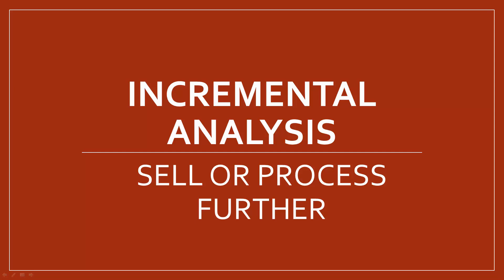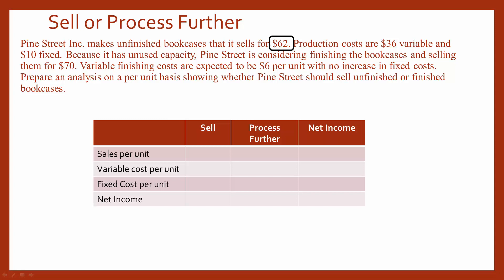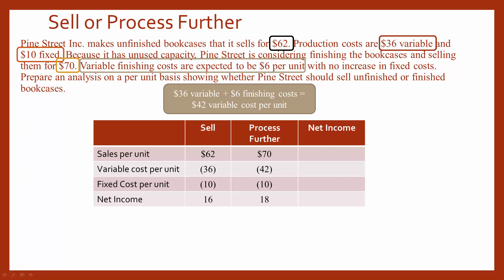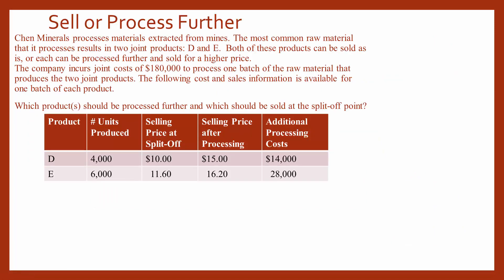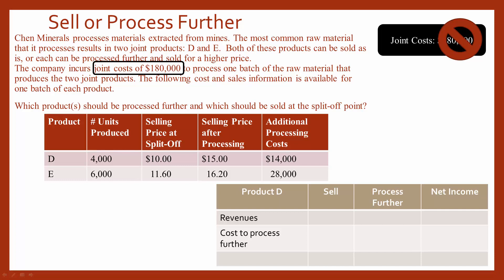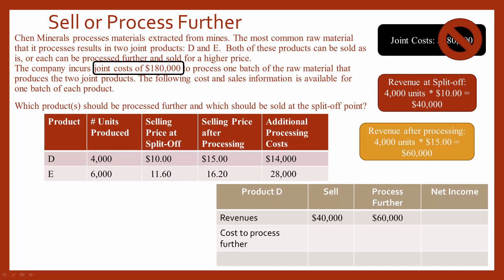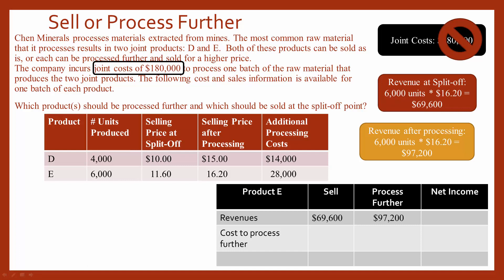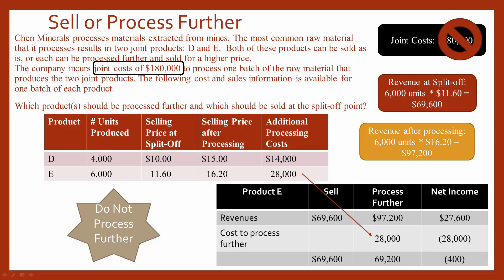Incremental Analysis - Sell or Process Further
Basic incremental analysis of the sell or process further decision